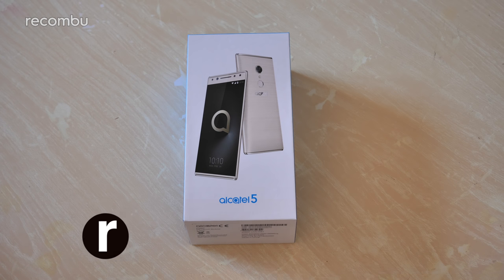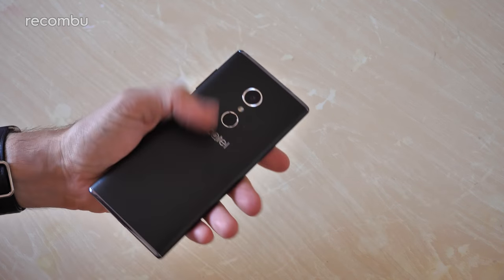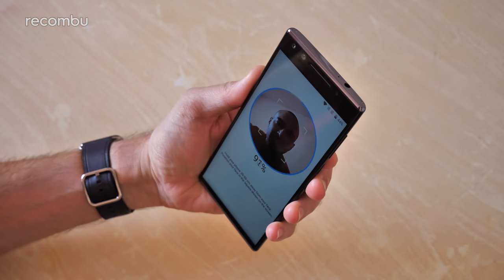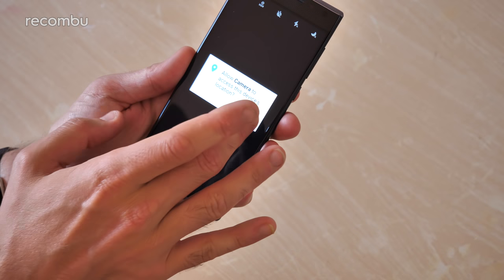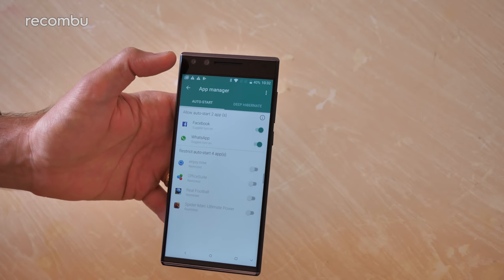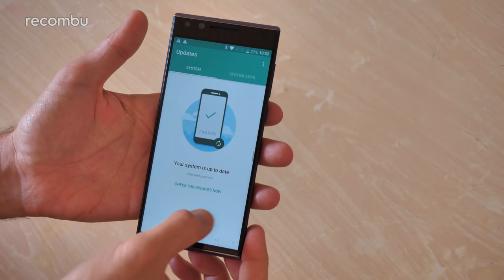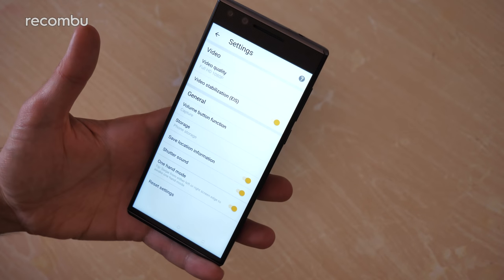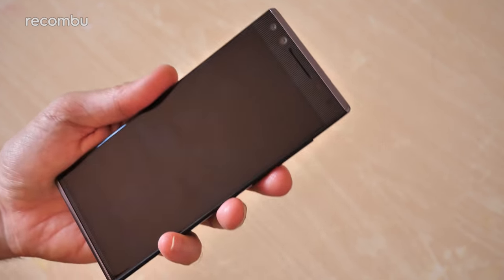Alcatel 5 Unboxing | Face recognition for under £200!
Unboxing of the Alcatel 5 (2018) smartphone, launched in the UK for just £180 - yet this value mobile boasts face recognition, a dual-lens selfie camera and some slick design for that asking price. Here we unbox, setup and go full hands-on review with the Alcatel 5, complete with a run-down of the specs and all you need to know.

The Alcatel 5 can be picked up in black or gold, and we love the Xperia XA2-style construction. The feature-packed camera tech seems especially geared towards selfie lovers, complete with a flash and secondary depth sensing lens. And that 5.7-inch IPS screen is solid for the price.

Check back soon for our full review of the Alcatel 5 - possibly one of the best value 2018 mobiles?